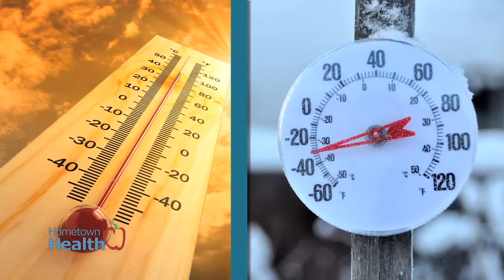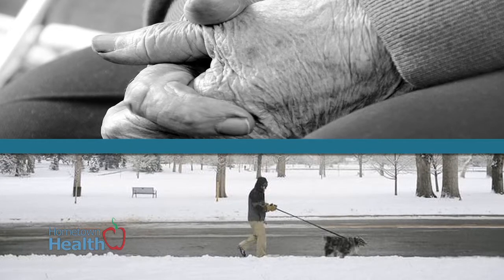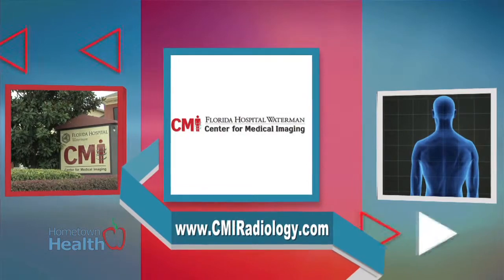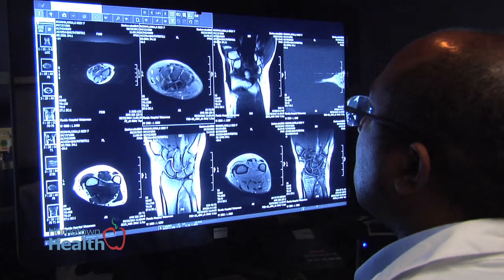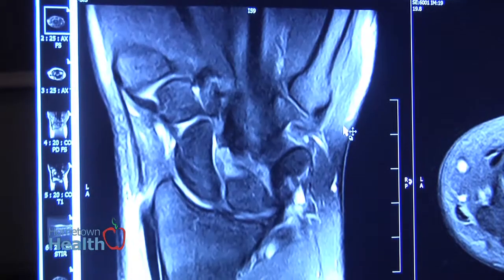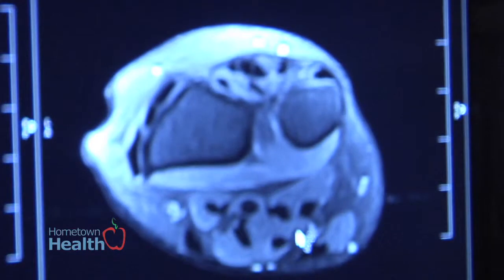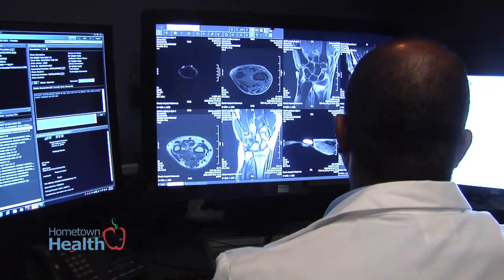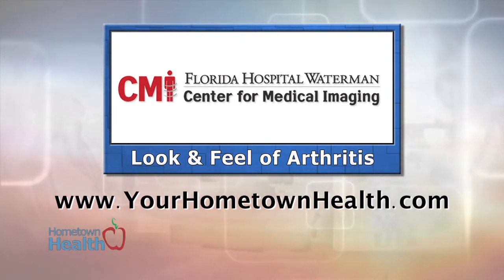Center for Medical Imaging - Look & Feel of Arthritis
If you’ve ever felt the change in the weather “in your bones”, it’s not your imagination; the weather can cloud your health!

While patients often feel the development of arthritis, as Dr. Rohan Watson with the Center for Medical Imaging explains, they often don’t know what type of arthritis they may have and that’s where imaging comes into play.